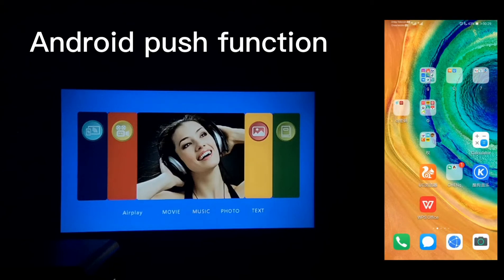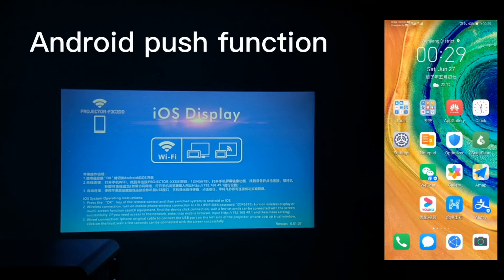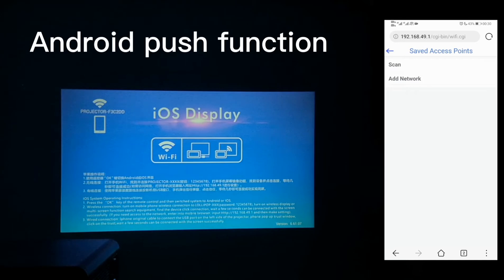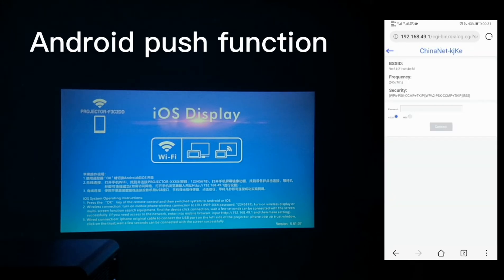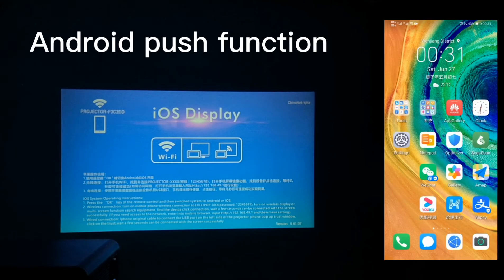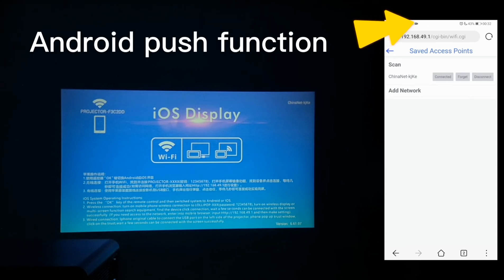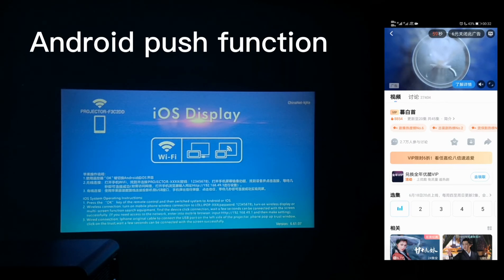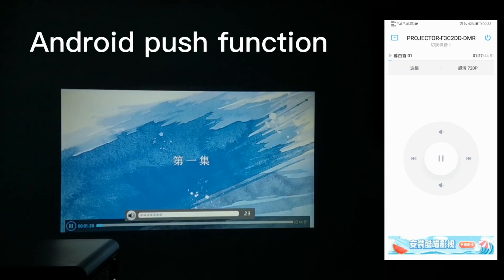T6 wifi Push function for android device video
T6 wifi push function(DLAN)
How to use android device connect with projector by wireless
Ms.Yoyo Gao